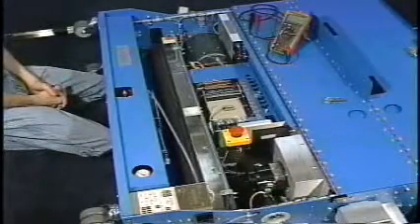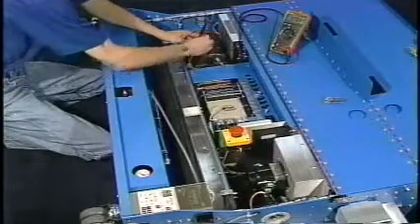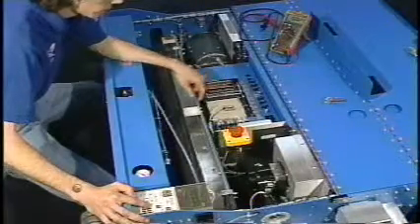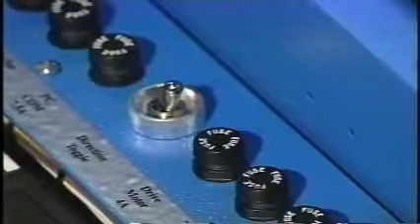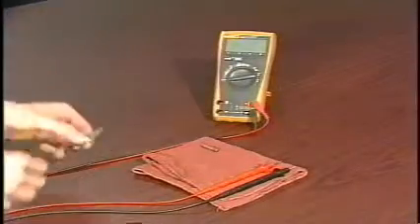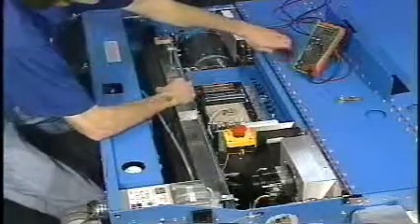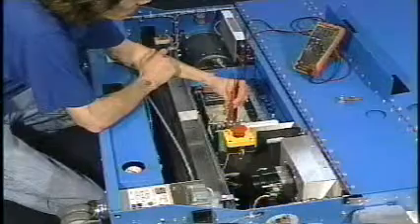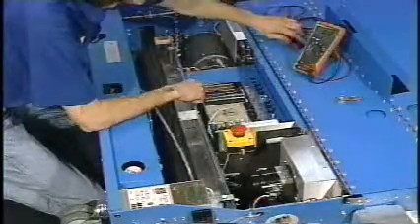Drive Motor Voltage (Standard)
This video shows the drive motor voltage on the Standard lane machine.